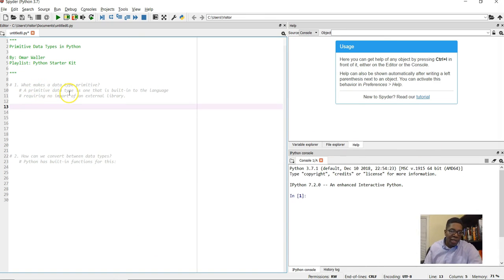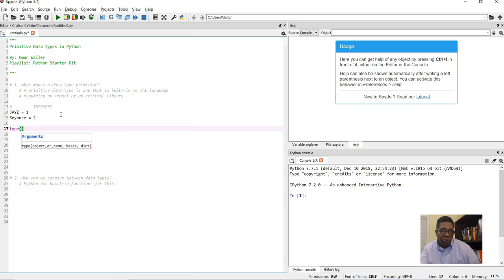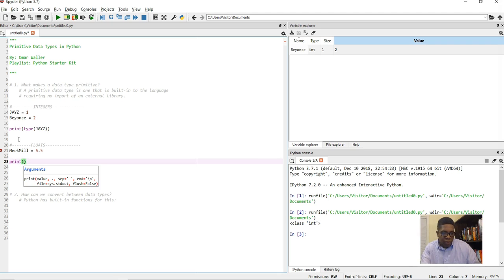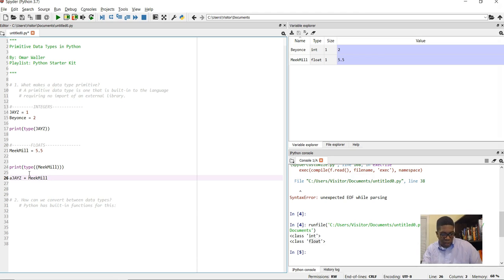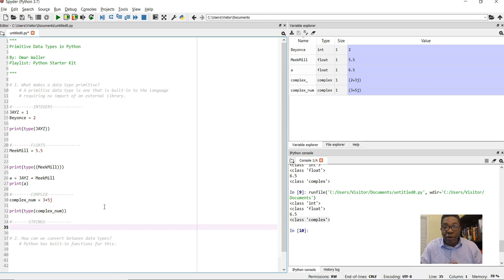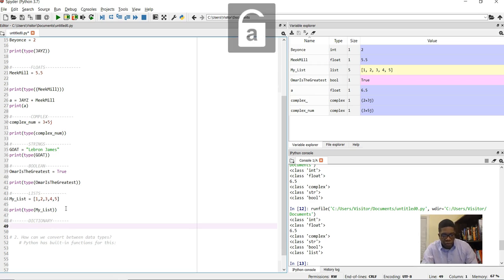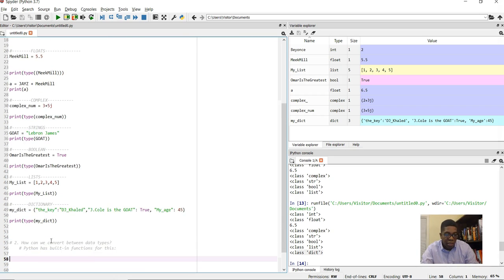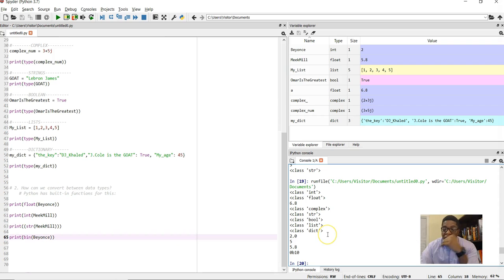Introduction to Data Types Using Python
Hey coders! This is my second video of the Python Starter Kit playlist. In this video we go over primitive data types in Python, core building blocks of any language.